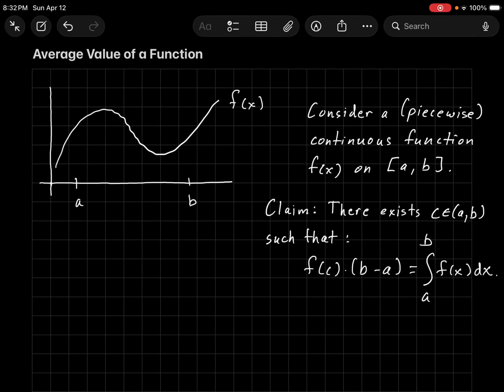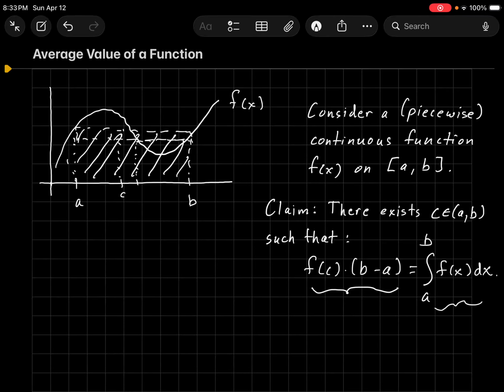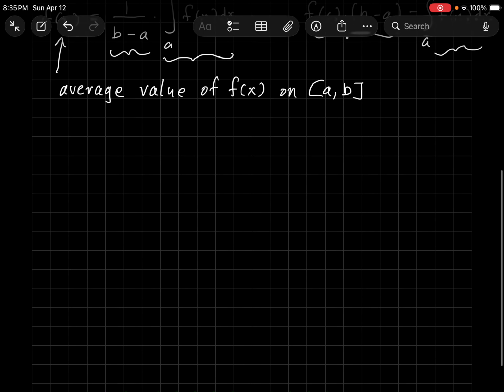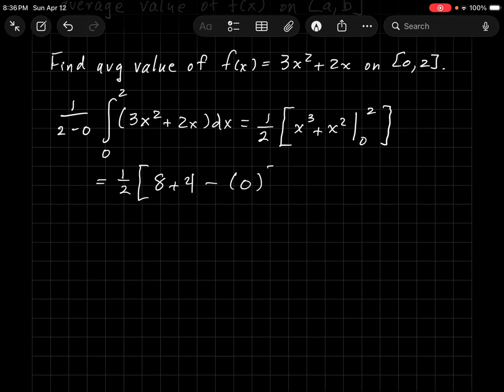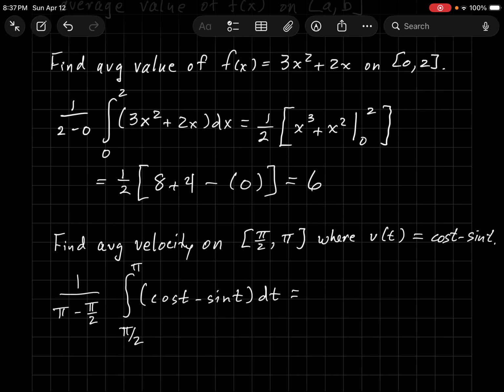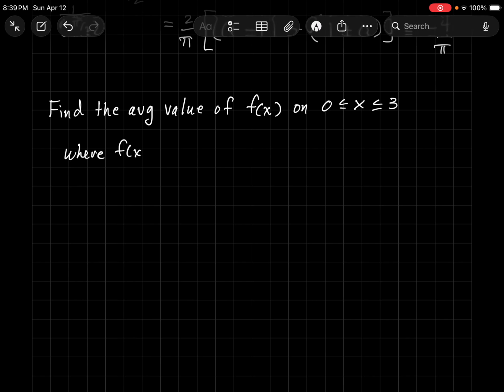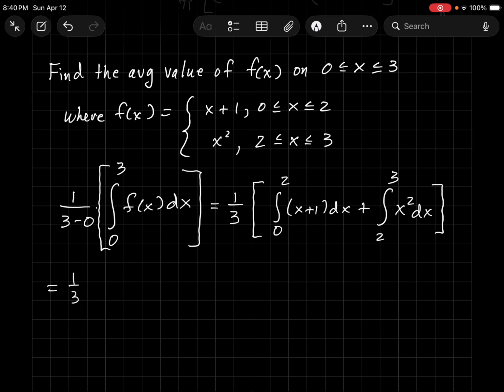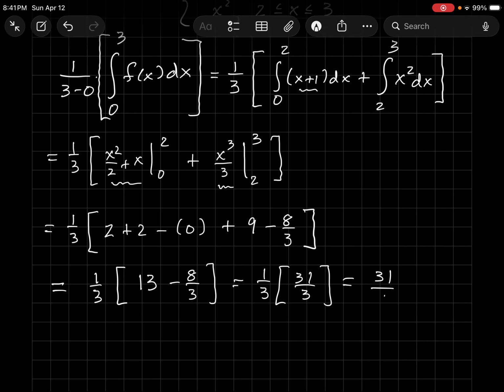Average Value of a Function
Finding the average value of a function using integrals